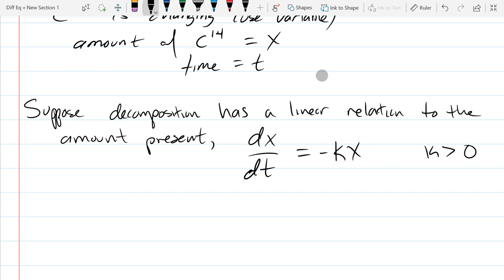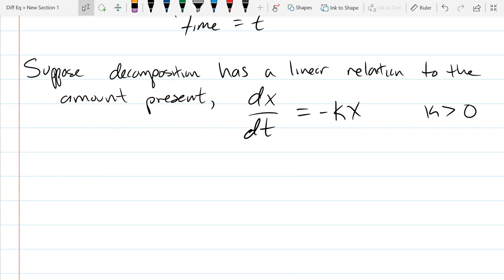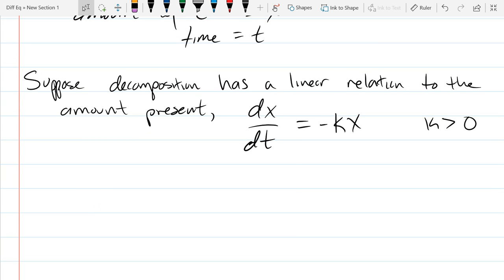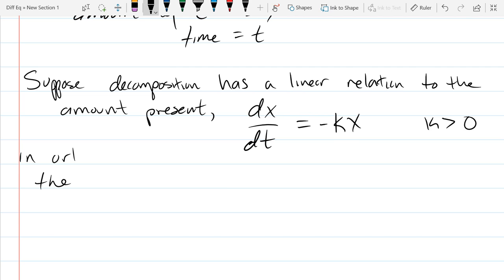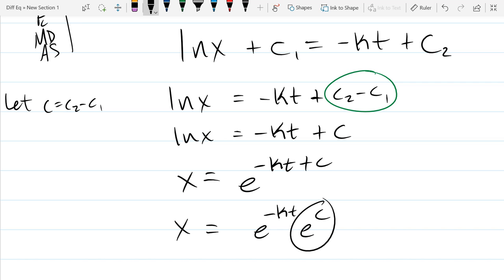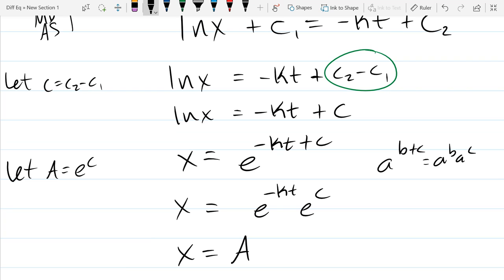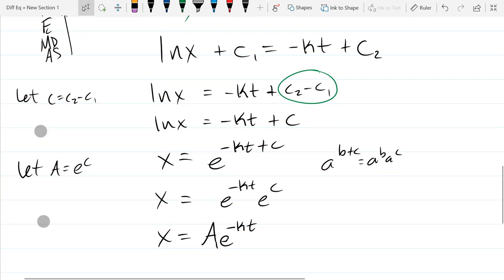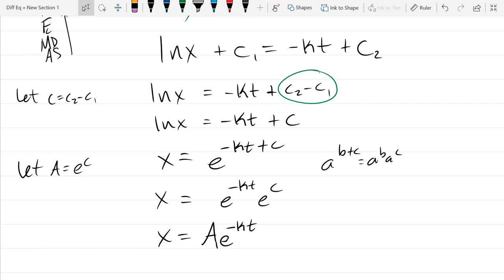Differential Equations lecture 2018 04 02